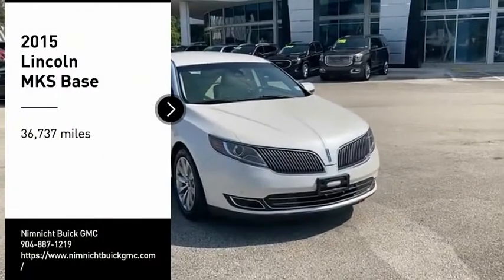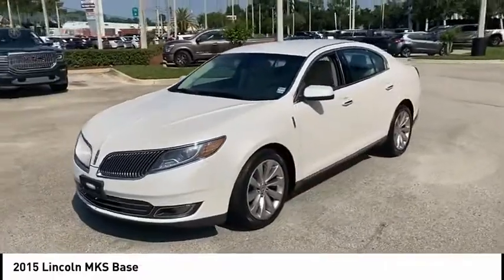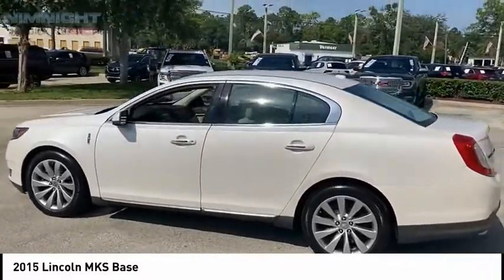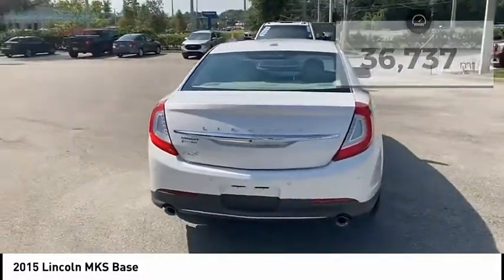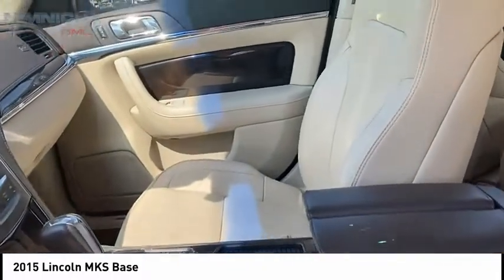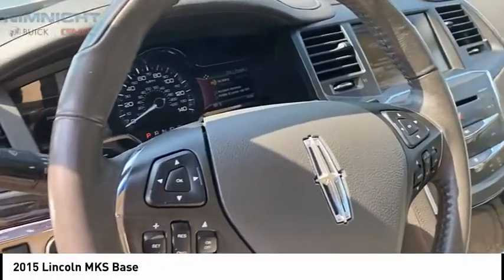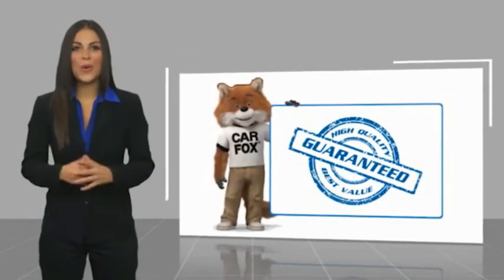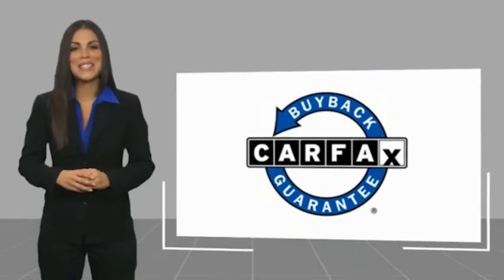2015 Lincoln MKS 604271PP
2015 Lincoln MKS Base

PUSH BUTTON START / NAVIGATION SYSTEM / LEATHER SEATING / BACKUP CAMERA / BLUETOOTH*This Lincoln MKS Comes Equipped with These Options *Valet Function, Trunk Rear Cargo Access, Trip computer, Transmission: 6-Speed SelectShift Automatic -inc: paddle activation, Transmission w/Oil Cooler, Tires: P255/45R19 100V, Systems Monitor, SYNC Communications & Entertainment System -inc: voice-activated communications and entertainment system w/911 Assist, VHR, SYNC Services, AppLink, Bluetooth, steering wheel controls, USB port and auxiliary input jack, Strut Front Suspension w/Coil Springs, Steel Spare Wheel.*See What the Experts Say!*As reported by The Manufacturer Summary: The Lincoln MKS greets you with an unexpected combination. It exudes the strength of its athletic shape, split down the front as if slicing the wind. At the same time, it glows with subtle confidence, reflected in the sparkle of tasteful chrome accents and LED taillamps. Inside, it surrounds you with sophisticated refinement. The acoustically engineered cabin channels the pure sounds of the engine, yet invites you to carry on the most important conference call. Thanks to Lincoln Drive Control technology, the Lincoln MKS is uniquely prepared for both cornering and delivering a comfortable driving experience. In spite of ups and downs, twists and turns, it feels as if the car is specifically engineered for the exact stretch of pavement you are on. The standard 3.7L V6 delivers 304hp, 280 lb.-ft. of torque and 28 mpg hwy with high peak horsepower, low-end torque and impressive fuel economy. Vents in the front grille automatically close at speed to help you slip through the air with less resistance and enhance fuel efficiency. A second engine option on the Lincoln MKS is the 3.5L EcoBoost V6 twin-turbocharged, direct-injection engine with active noise-control. This precisely designed engine puts out more power than most 6-cylinders could ever promise: a staggering 365hp with 350 lb.-ft. of torque and 25 mpg hw